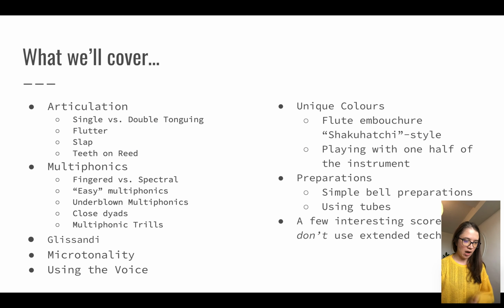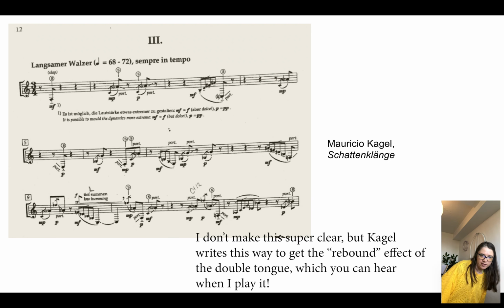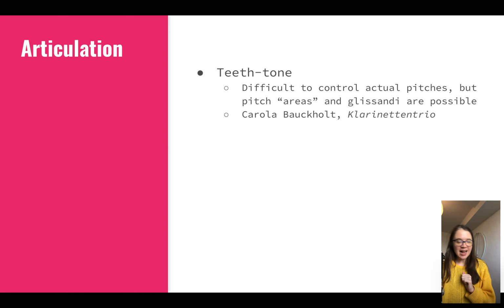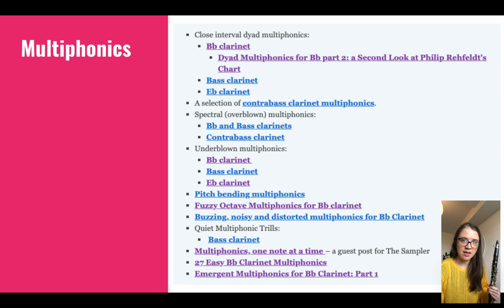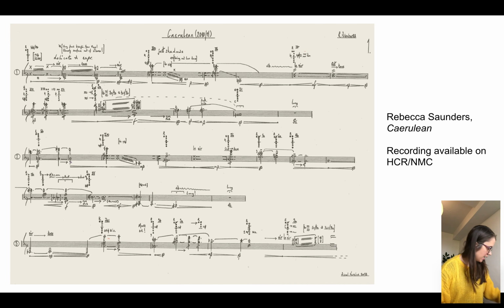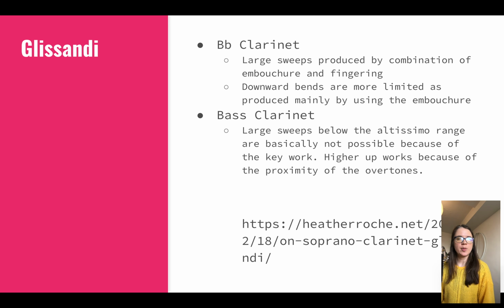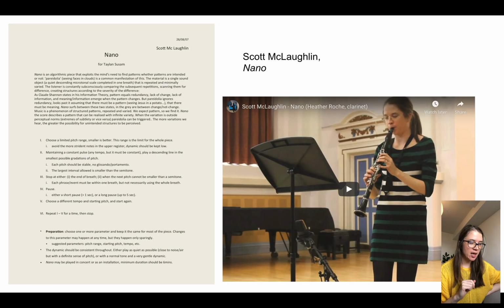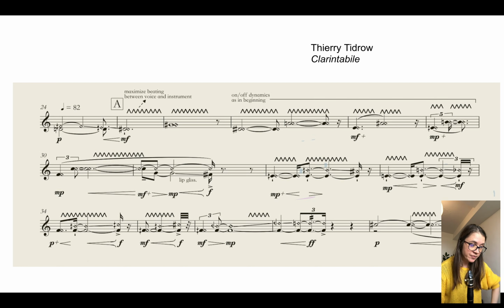Introduction to "extended" techniques for Bb and Bass Clarinets: A Guide for Composers PART ONE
Learn about how to write extended techniques for the clarinet and bass clarinet with this video! Blogposts that explain things further linked below. Leave questions in the comments!

If you’d like to book me for a recording session, you can do so on Fiverr

And get Notion! It's great

My clarinet gear:
Vandoren V12 reeds
Legere bass clarinet reeds
Vandoren Hygro Reed case

0:00 Introduction / How the Clarinet Works
2:27 Ranges of Clarinets
5:40 Articulations (Slap/Flutter/etc)
15:50 Introduction to Multiphonics
28:59 Glissandi
35:00 Microtonality
42:00 Using the Voice